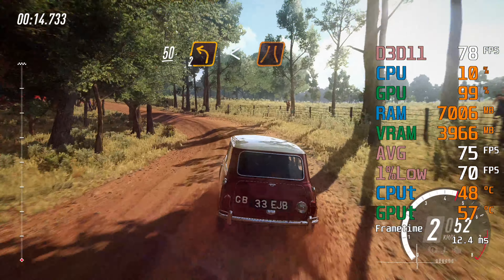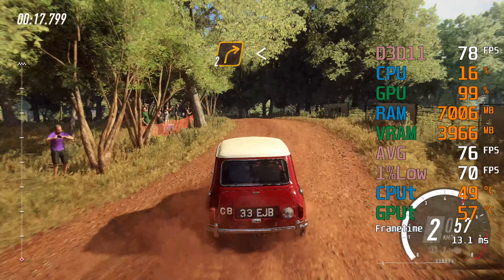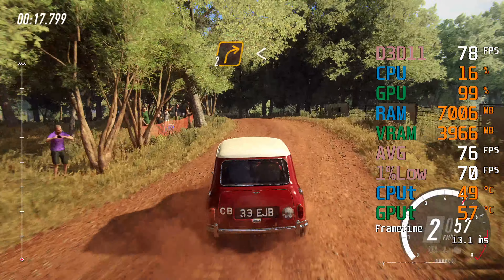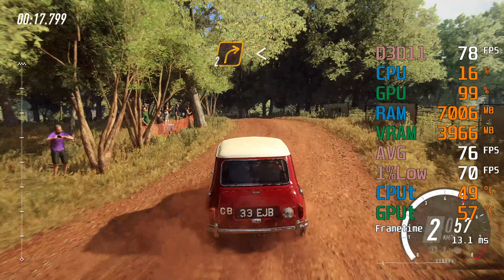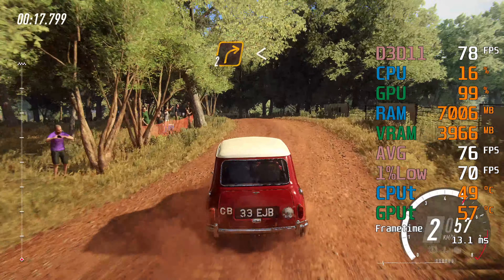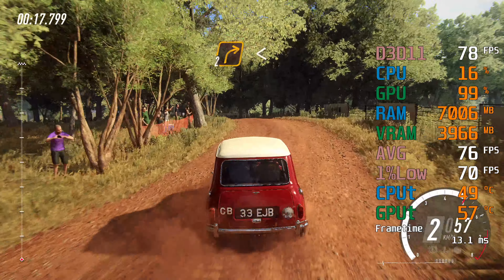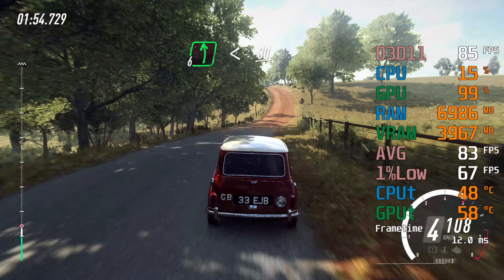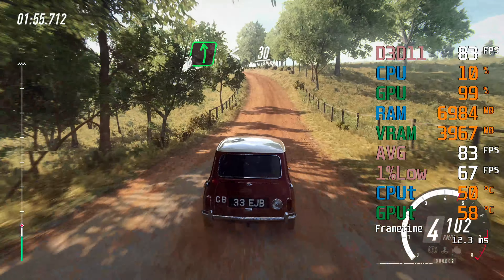GeForce GTX 1650 -- Intel Core i5-11400 -- DiRT Rally 2.0 FPS Test i5-11400F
DiRT Rally 2.0 Benchmark @ 1080p High Preset

i5-11400 -- GTX 1650 Test Setup:

  - [The same CPU as the i5-11400F, but with the UHD 730 IGP]
  - [The i5-11400 is not unlocked, so you cannot overclock it (with the multiplier)]
CPU Cooler : Stock Cooler
RAM : 16GB G.Skill Ripjaws V 3200MHz CL16 2X8GB
  - [SKU F4-3200C16D-16GVKB]
  - [XMP Profile was used]
  - [The RAM was not Overclocked]
Motherboard : Gigabyte H470M DS3H (rev. 1.0)
Graphics Card : Gigabyte GeForce GTX 1650 GAMING OC 4G
  - [GV-N1650GAMING OC-4GD]
  - [Not manually OCed]
  - The [out of the box] factory overclock is 9%
  - Core Clock 1815 MHz (Reference card is 1665 MHz).
SSD : 1TB Samsung 860 QVO
HDD : 6TB Seagate Backup+ + 8TB Seagate Backup+
CASE : Cooler Master MasterBox 5
PSU : Cooler Master G650M
OS : Win 10 64 bit
Monitor: BenQ 4K 60Hz